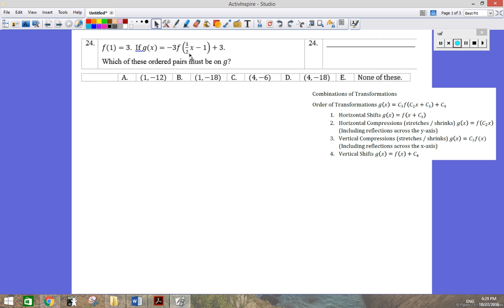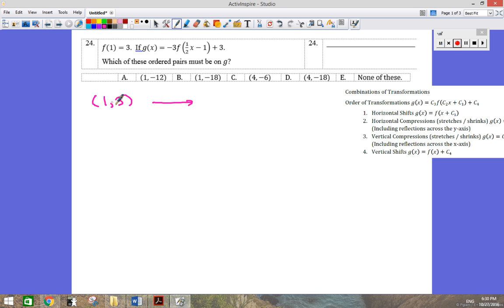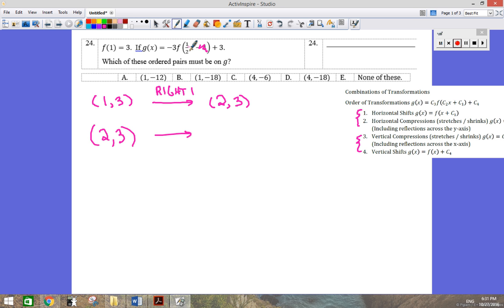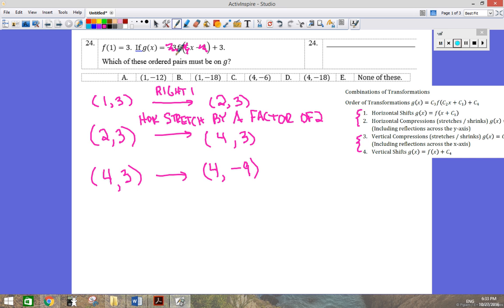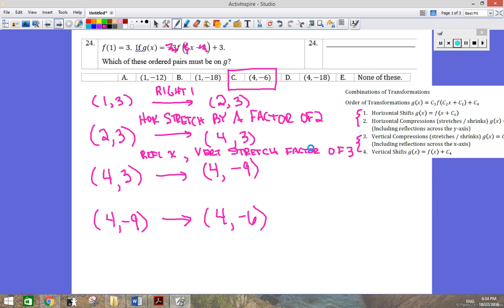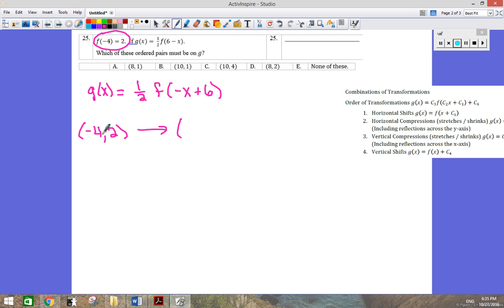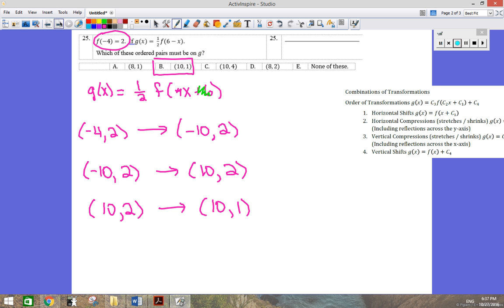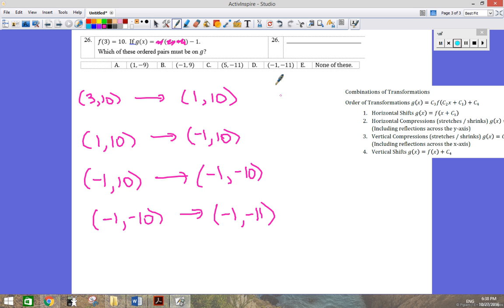CA Skill 2 Test turned study guide problems 24, 25, 26 solutions